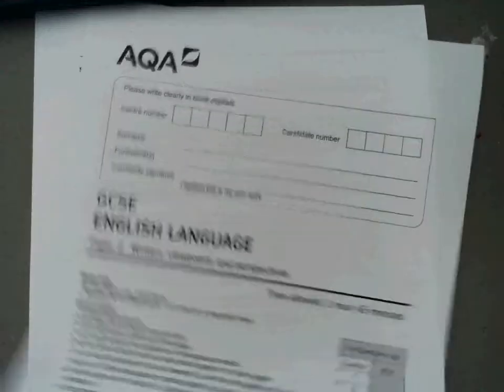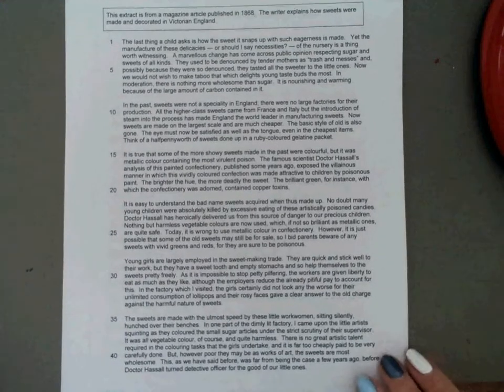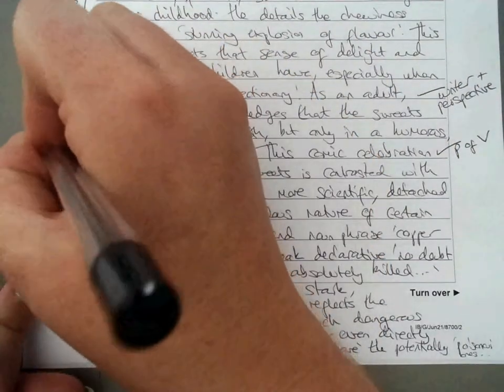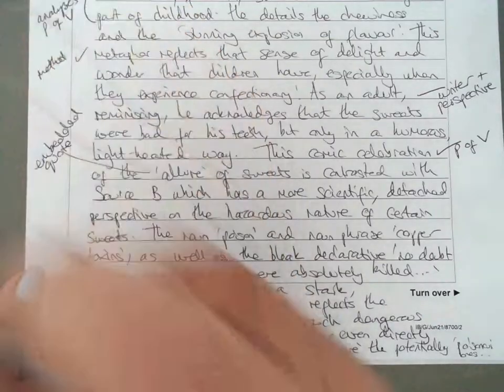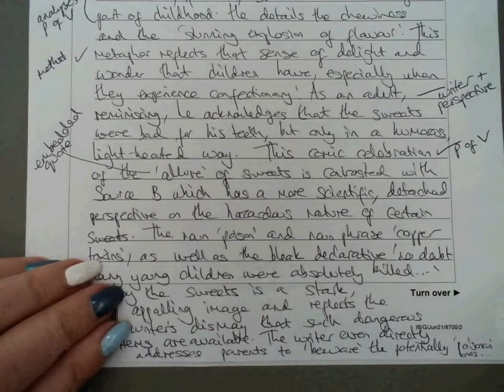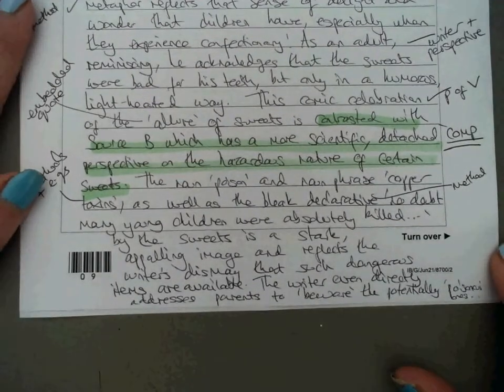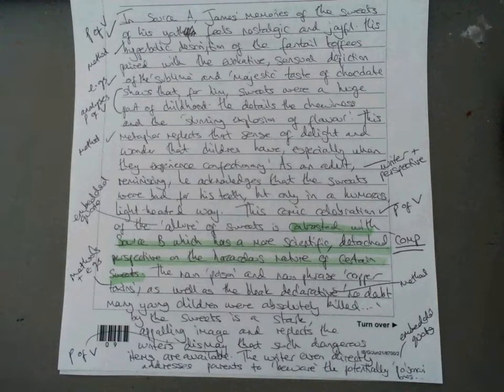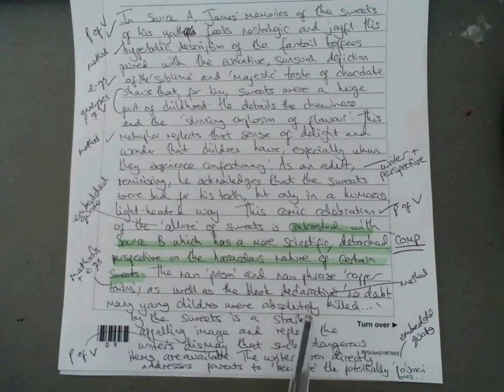English Language Paper 2 2021 Q4